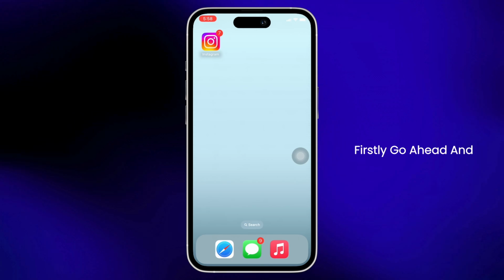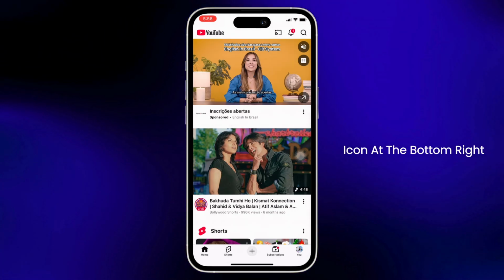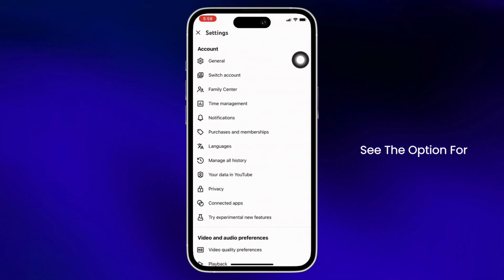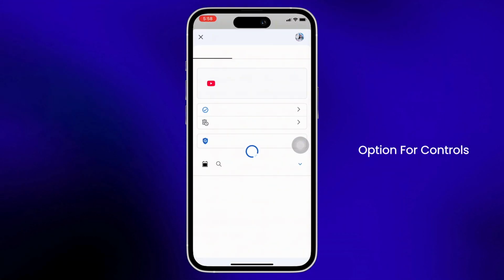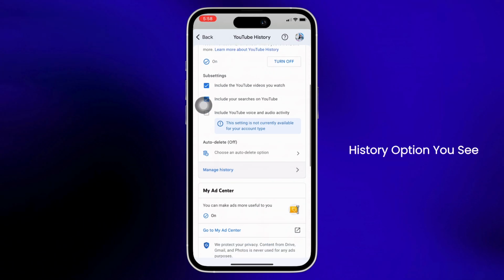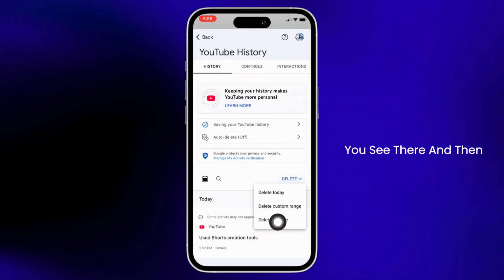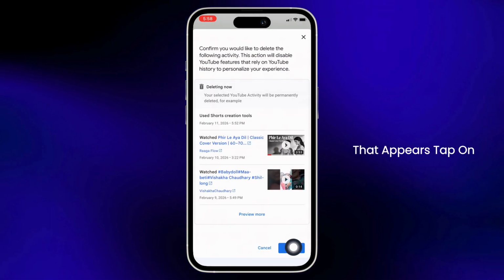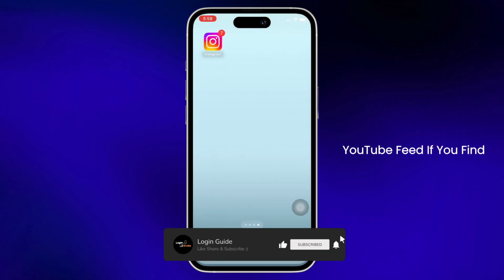How To Reset YouTube Feed 2026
Want to refresh your YouTube homepage and get better video recommendations? ▶️📱 This step-by-step 2026 guide shows you how to reset your YouTube feed so you can remove unwanted suggestions and train the algorithm to match your interests again.

What You’ll Learn in This Video:
✅ How to clear YouTube watch history to reset recommendations
✅ How to delete search history and activity data
✅ How to remove unwanted videos and channels from your feed
✅ Tips to improve and personalize YouTube recommendations in 2026

Whether your feed is cluttered with irrelevant content or you just want a fresh start, this tutorial will help you take full control of your YouTube recommendations and browsing experience.

📌 Chapters:
⏱ 0:00 - Introduction
⏱ 0:10 - How To Reset YouTube Feed (Step by Step)